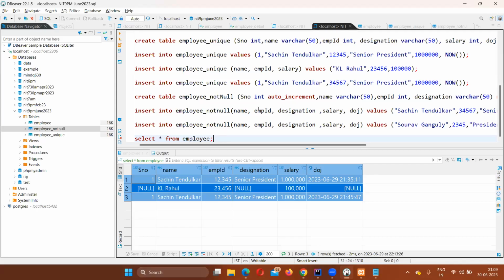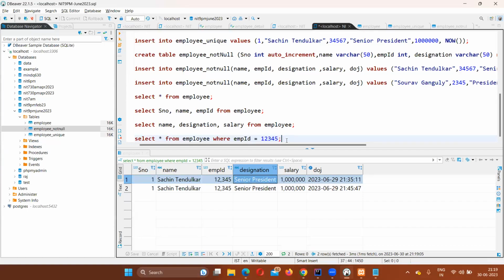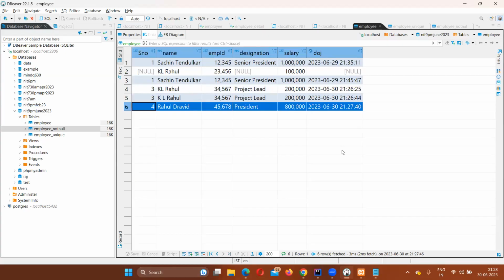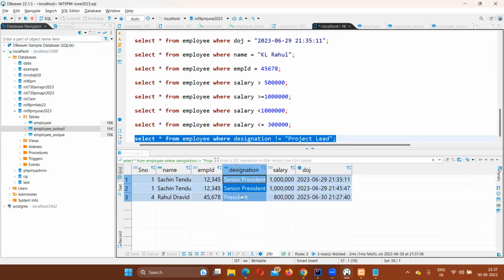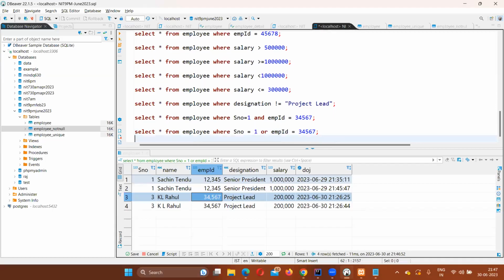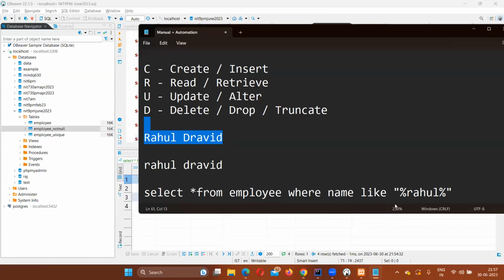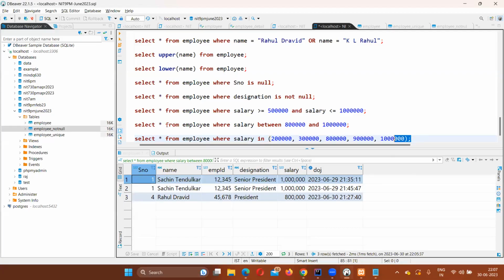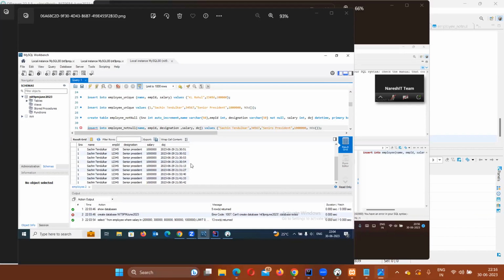26 SELENIUM@9 00 PM by Mr Vamshi Mohan 02 06 2023 Naresh i Technologies